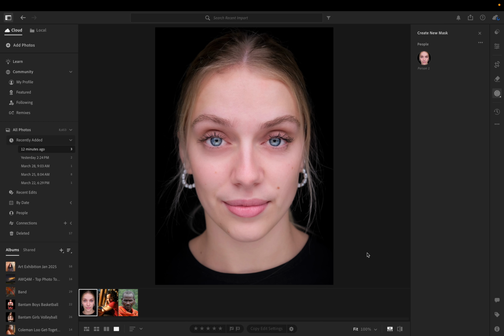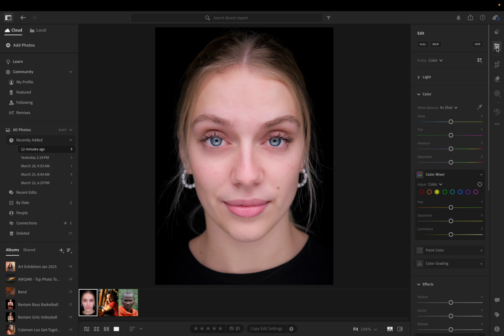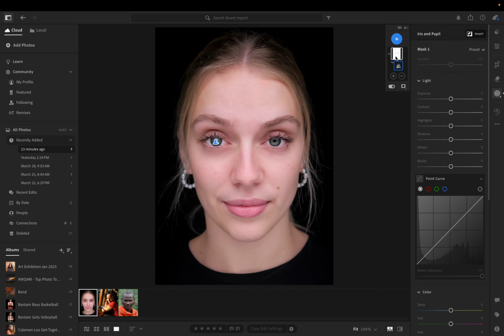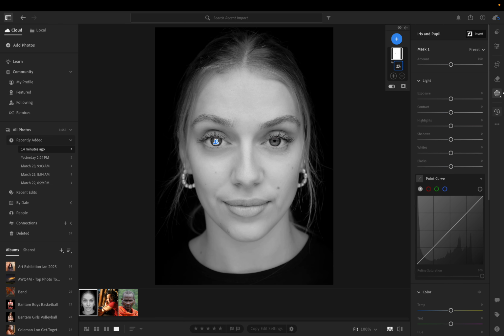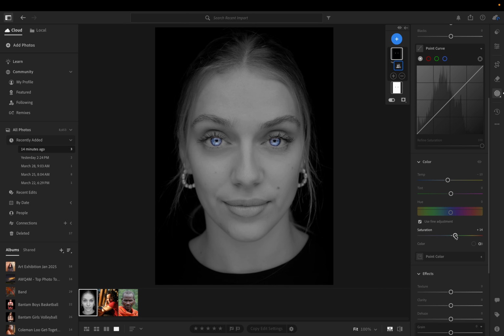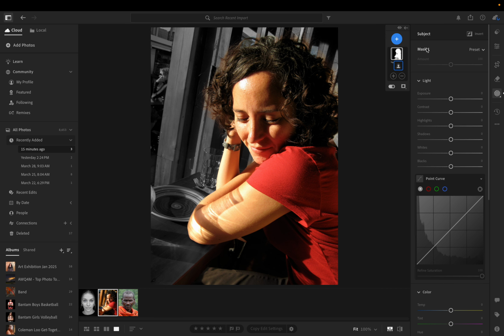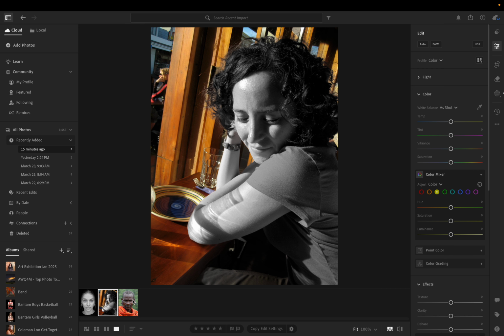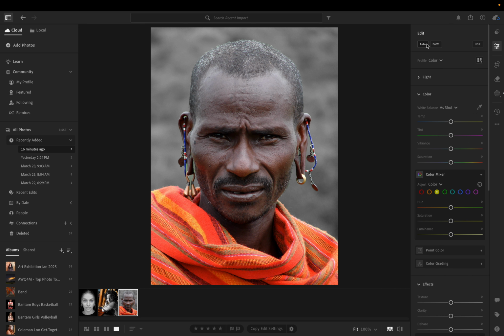Selective Colour Edit in Lightroom CC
Use the masking tools in Lightroom CC to create selective colour portraits